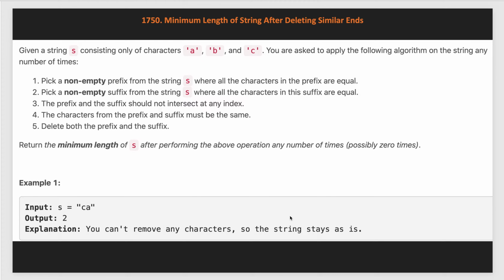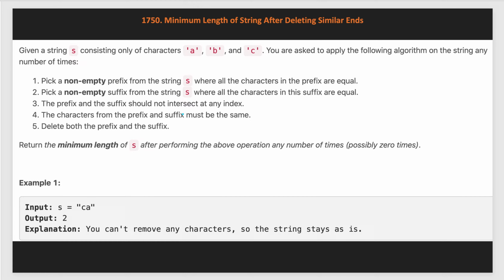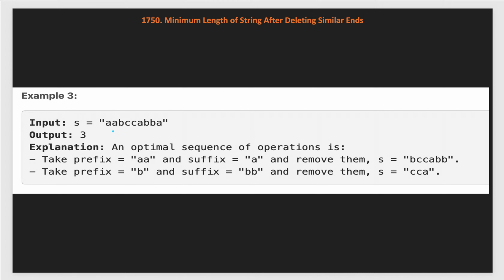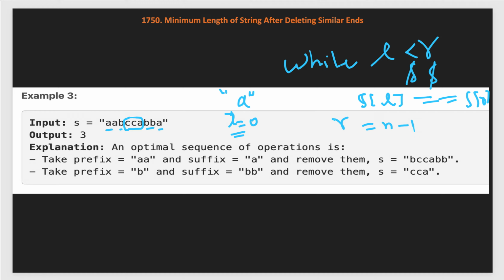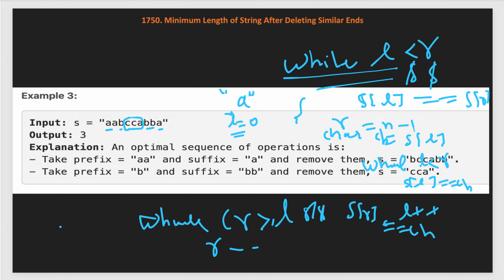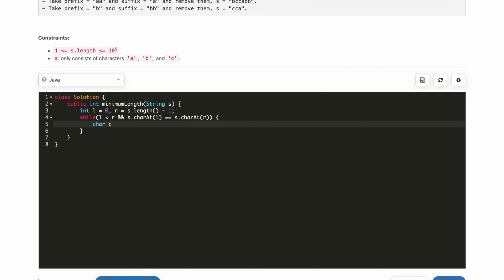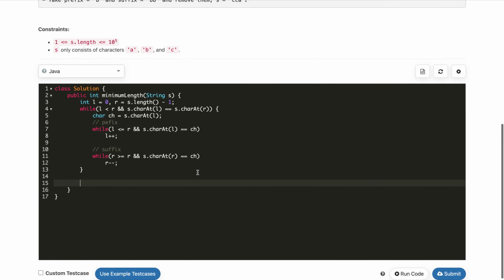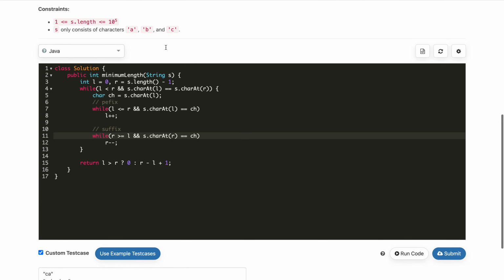Minimum Length of String After Deleting Similar Ends | LeetCode 1750 | Two Pointer